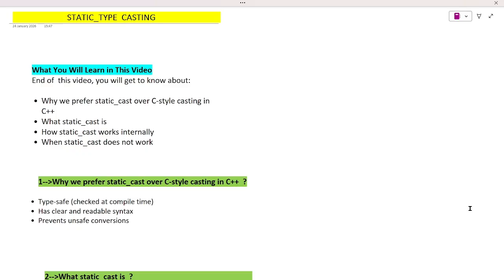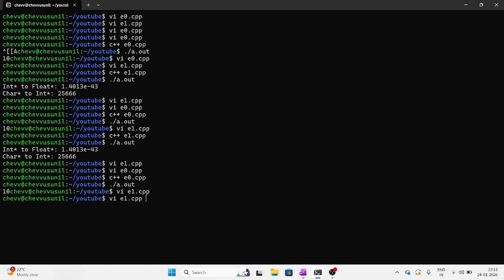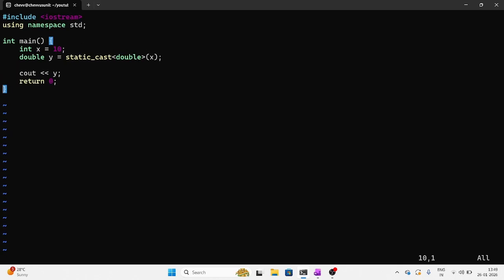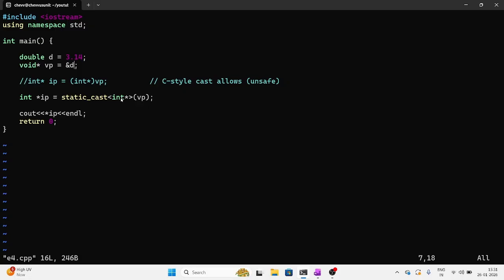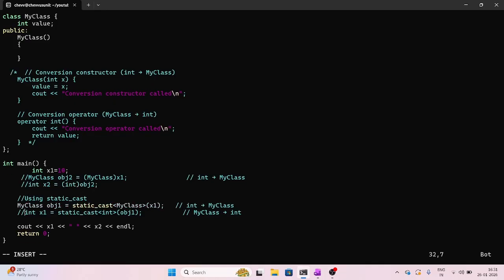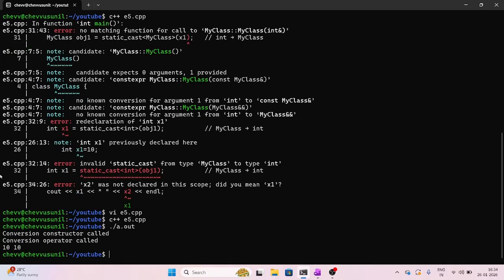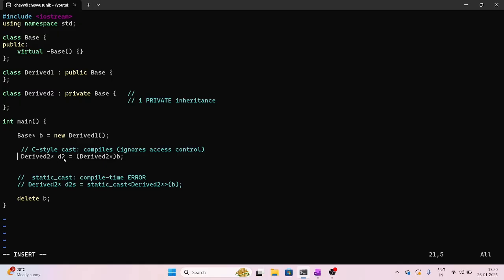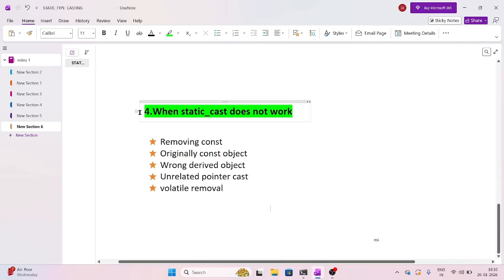TYPE CASTING VIDEO-2(static cast)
this is the second video of type casting  to understand about static casting in c++